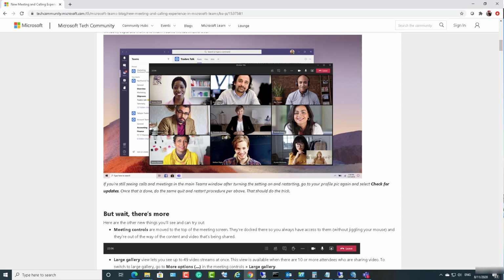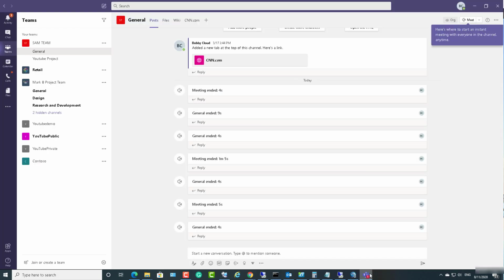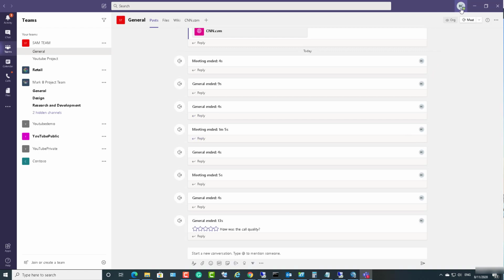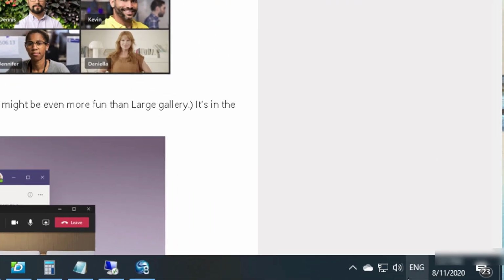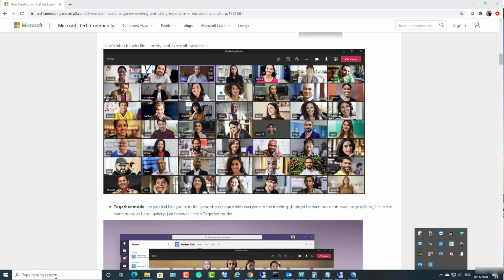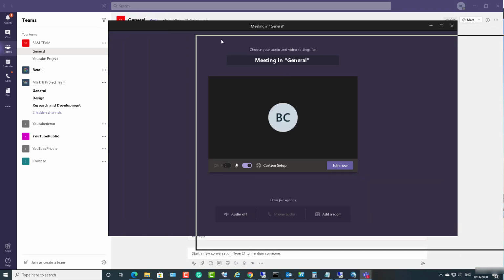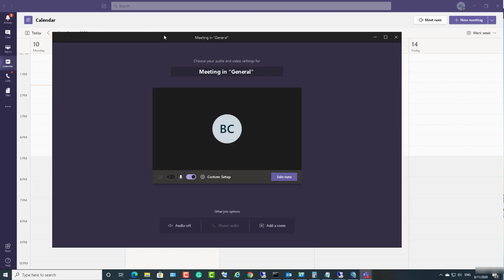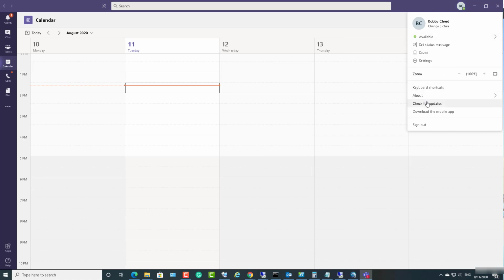New Meeting and Calling Experience in Microsoft Teams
the new feature in Microsoft teams app. New Meeting and Calling Experience in Microsoft Teams